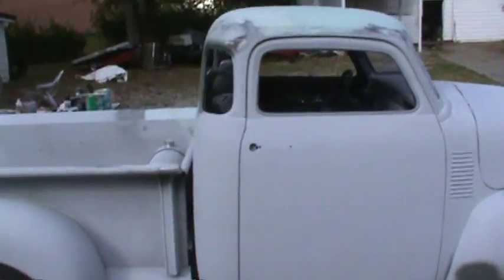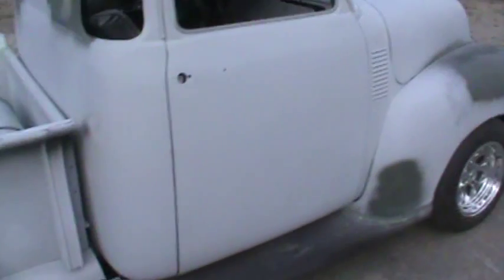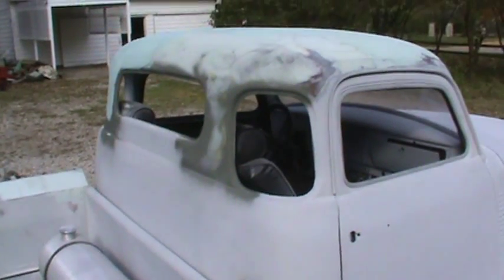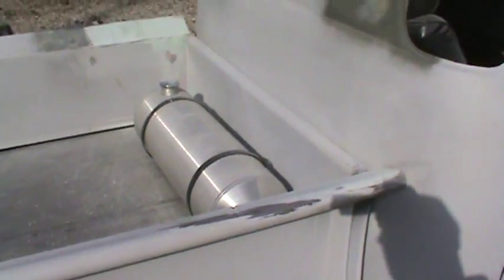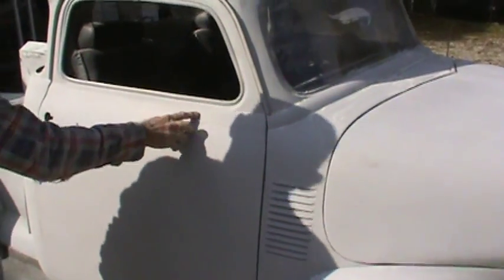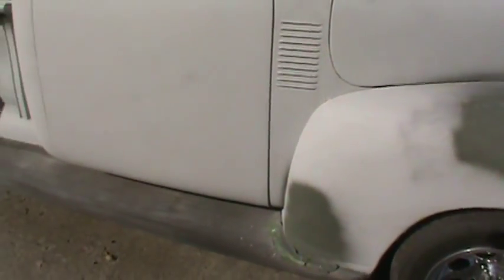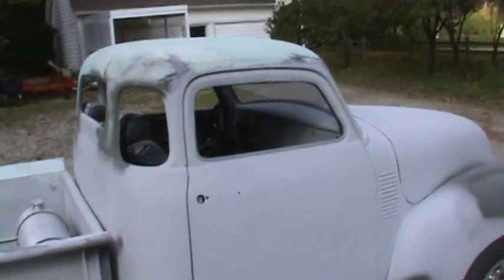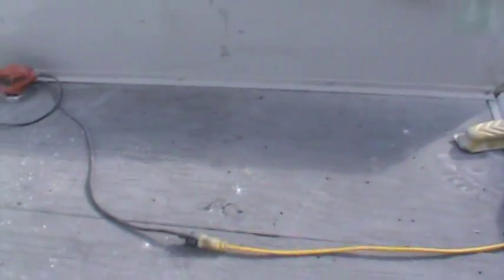Quick Ride In The Jeep & A Trip To See Larrys 54 Chevy Pick Up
went to town and then a visit with Larry the nieghbor and a look at his 54 chevy pick up project.